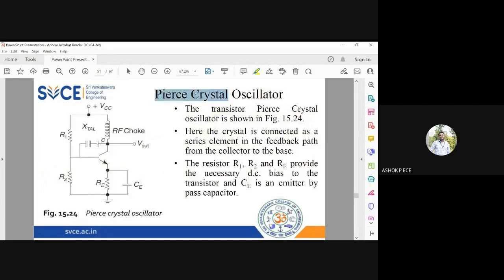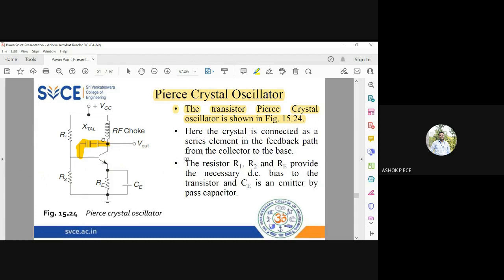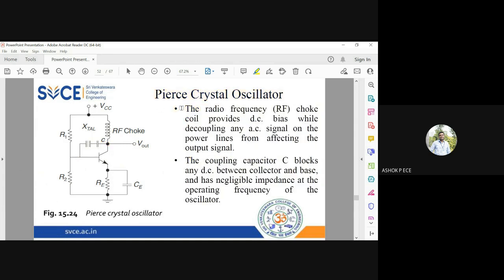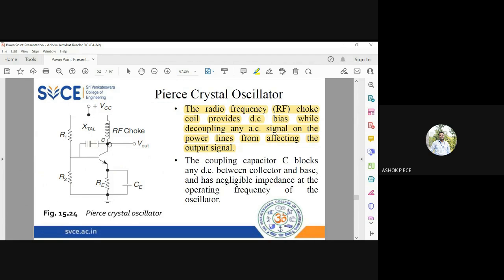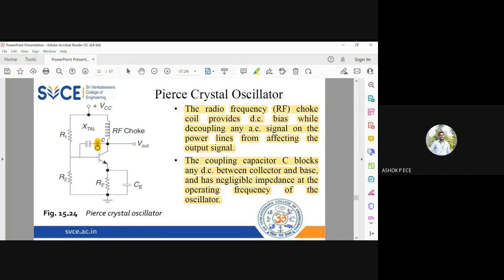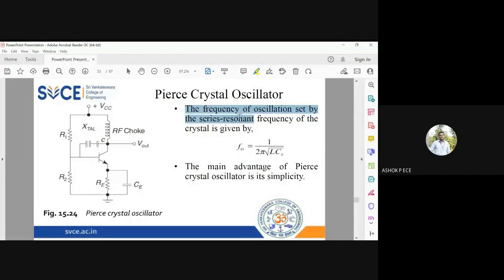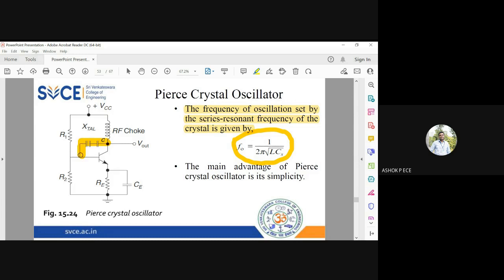ElexCkts | Lecture-319 | Pierce Crystal Oscillators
This video clearly explains Pierce Crystal Oscillator.